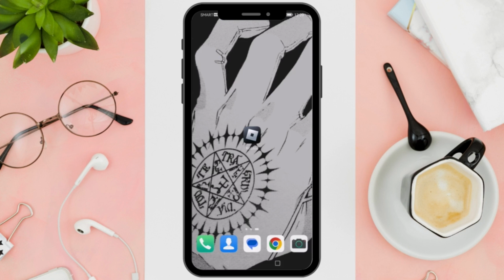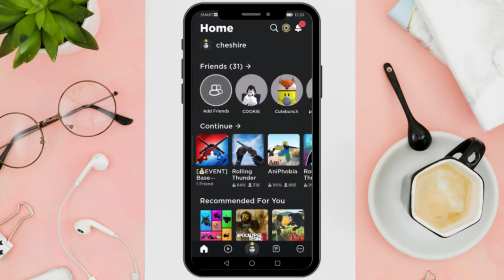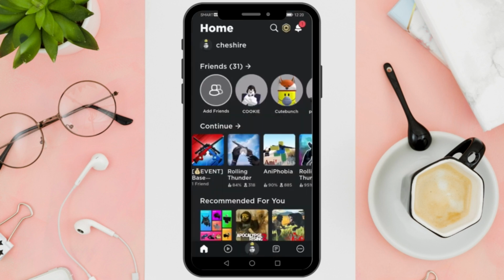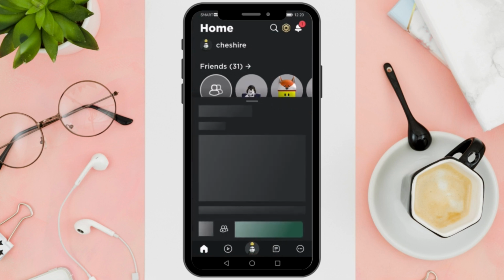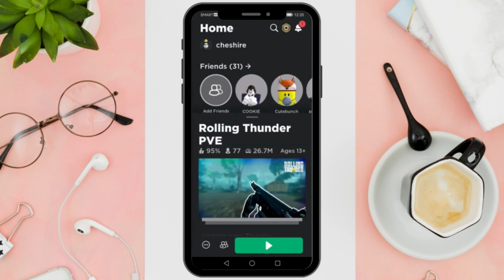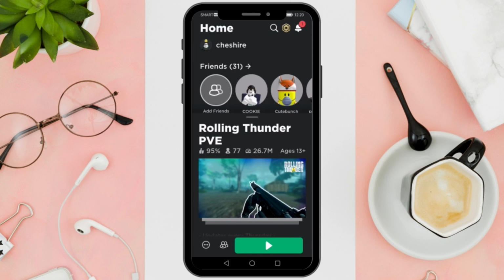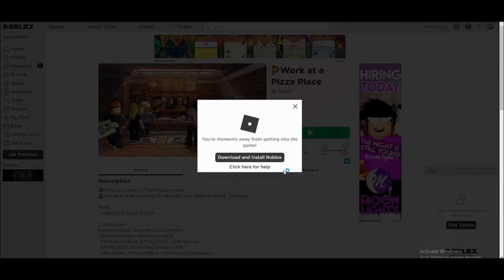How To View Your FPS In Roblox (Step By Step)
Unlock the world of FPS in Roblox! This step-by-step guide reveals how to check your frames per second (FPS) for smoother gameplay. Learn how to use FPS unlocker, enhance your Roblox experience, and fix lag issues. From Roblox roleplay to hilarious moments, optimizing FPS makes a difference.